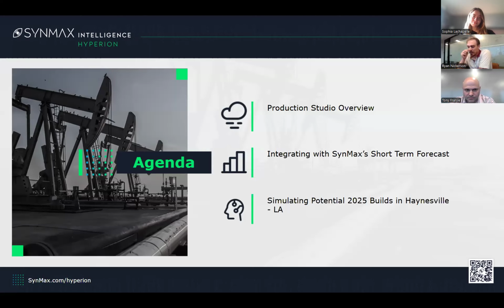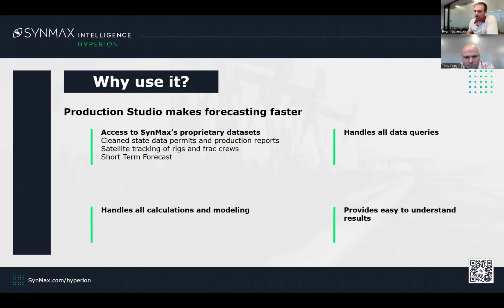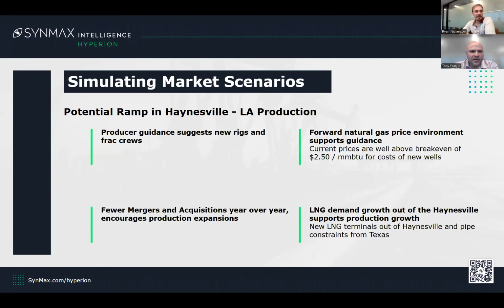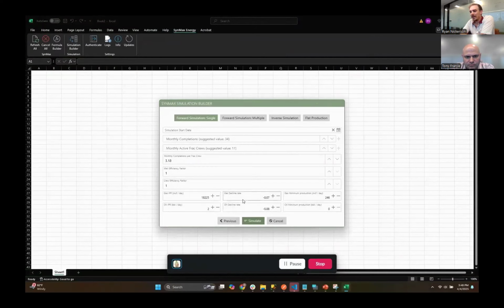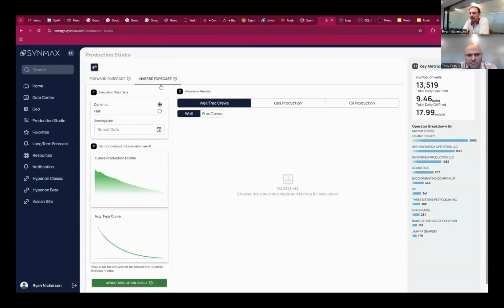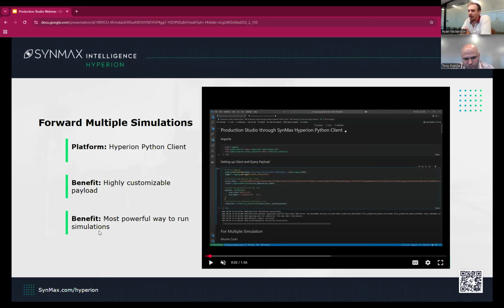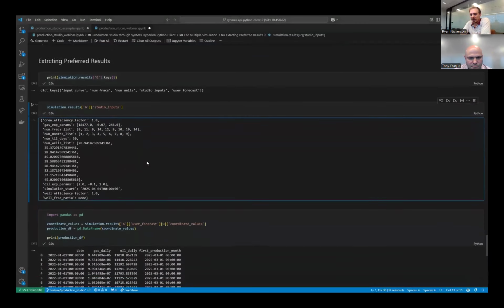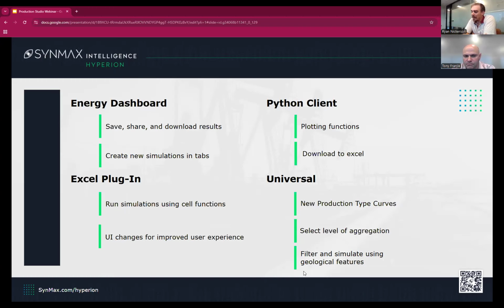New Feature Release- Production Studio for Hyperion